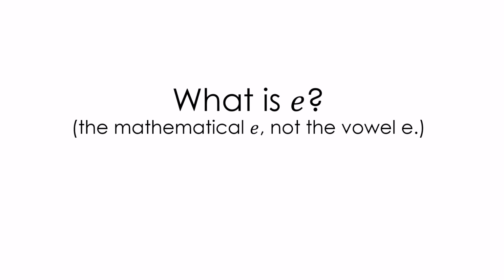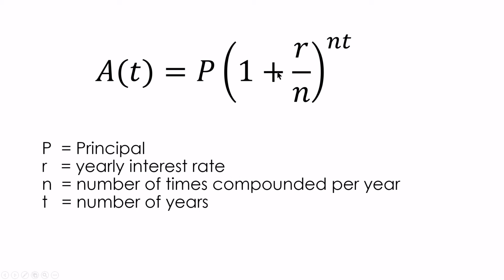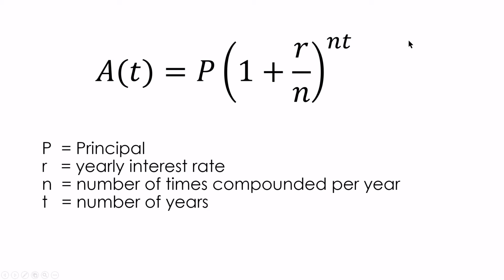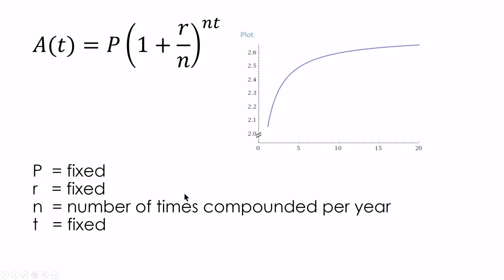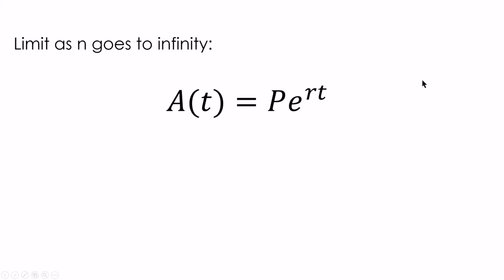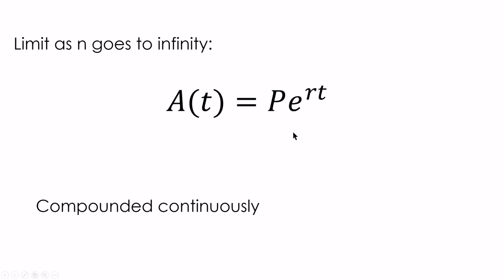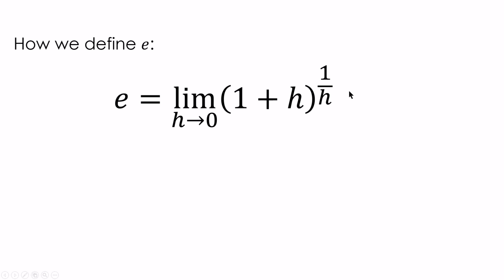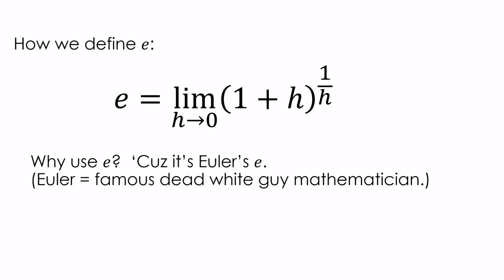What is e?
A VERY quick "explanation"...